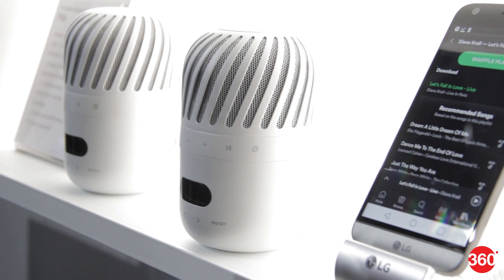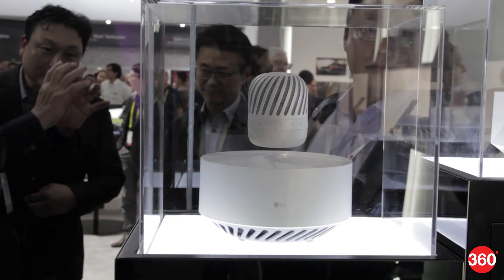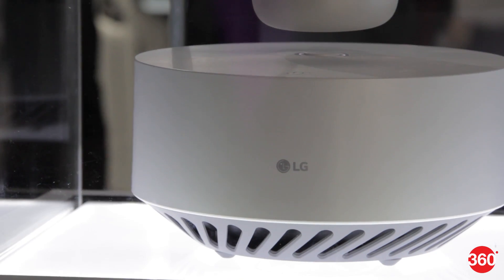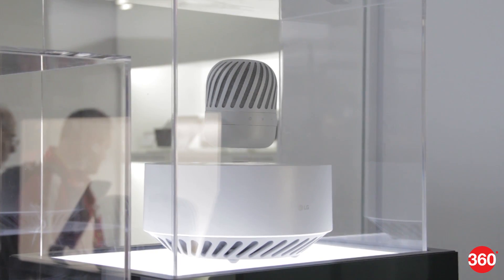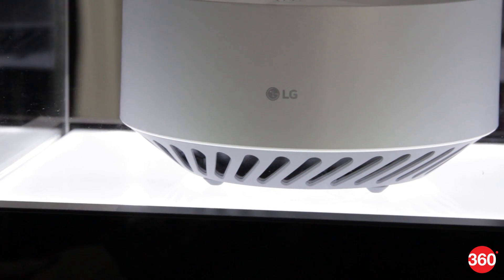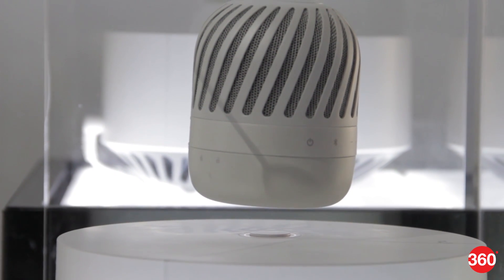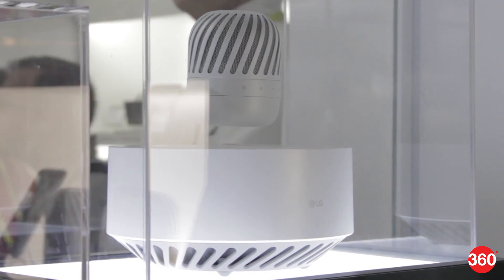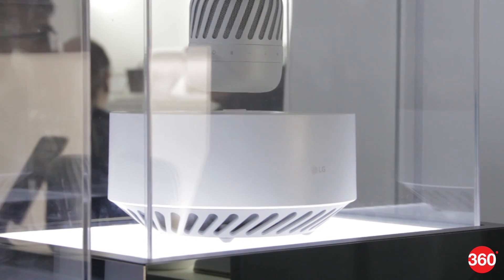LG PJ9 Levitating Speaker First Look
We've seen waterproof speakers and even some that claim to be able to survive an explosion, but so far we haven't really seen speakers that levitate. But LG changed that this CES. Dubbed the LG PJ9, the speaker ships with a "Levitation Station" that serves as its charging dock and a base that makes it float. LG claims that the Levitation Station has powerful electromagnets that help the speaker stay a few centimetres above it. Here's our first look.